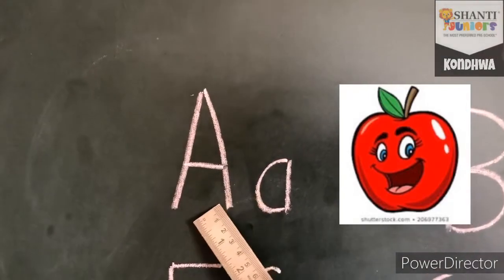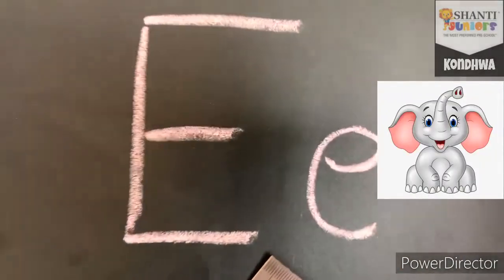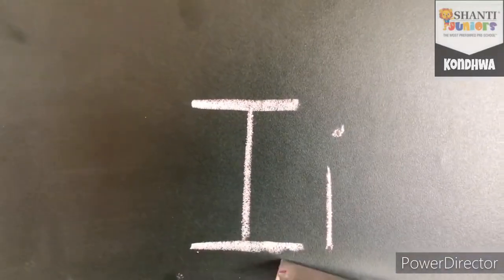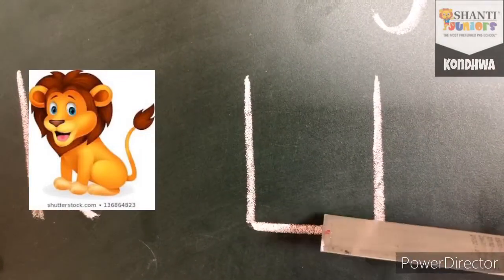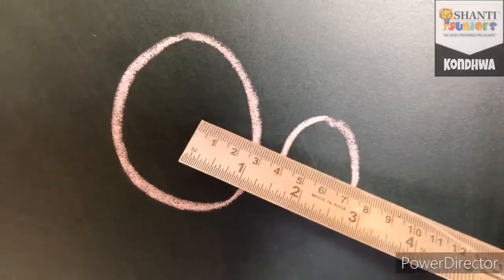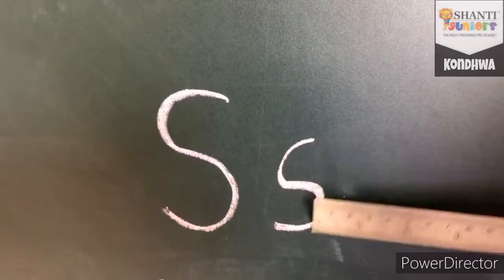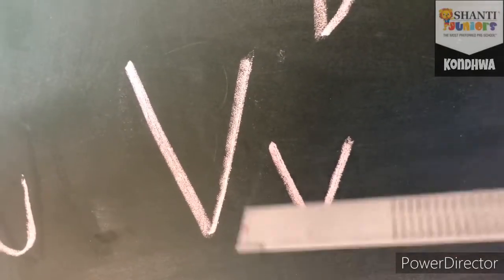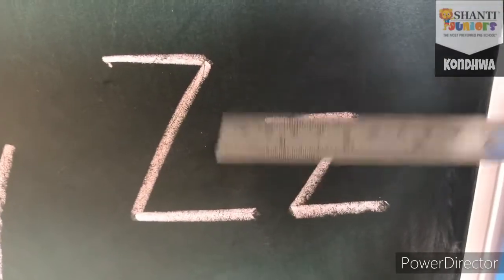Alphabets | A - Z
Alphabets